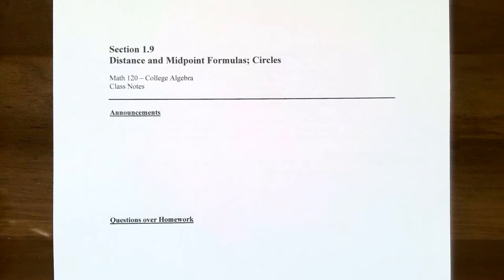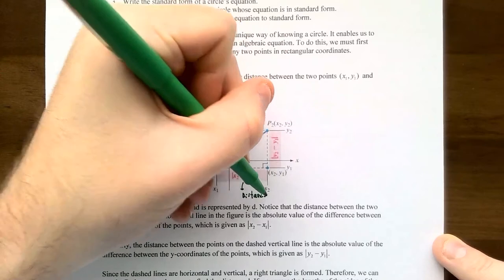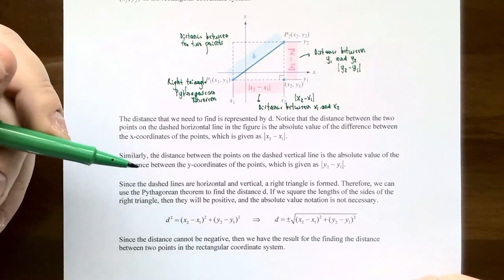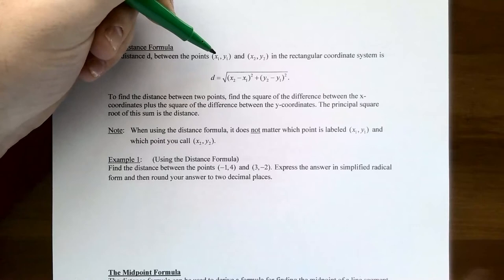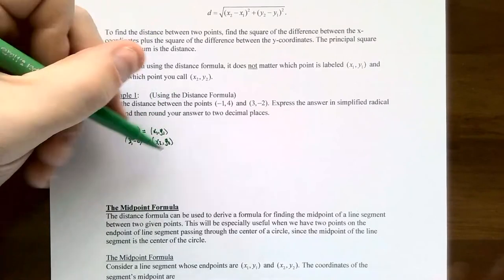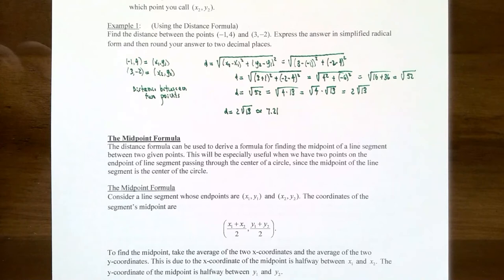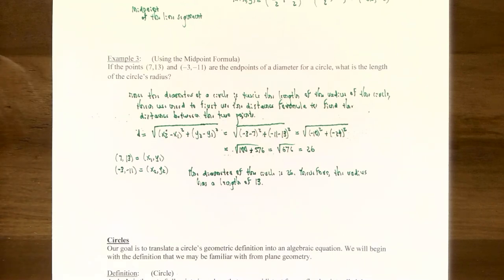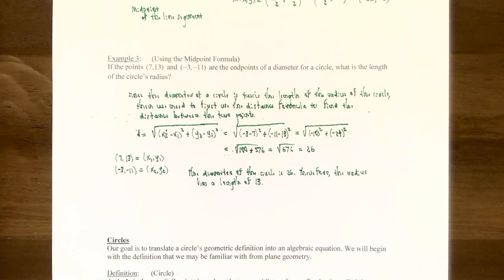Distance and Midpoint Formulas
This video discusses how to find the distance and midpoint between any two points in the rectangular coordinate system. The distance formula is also covered in the context of the diameter and radius length of a circle.